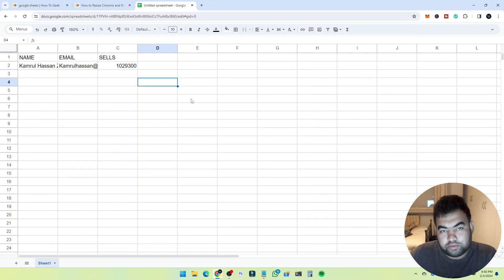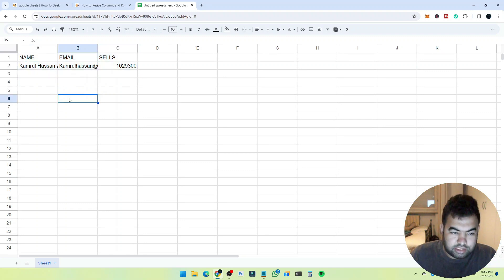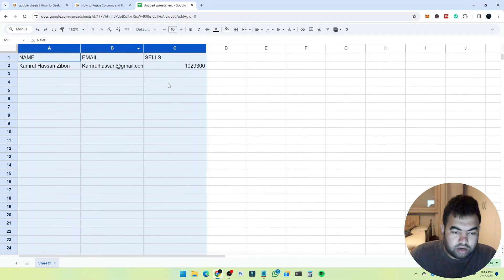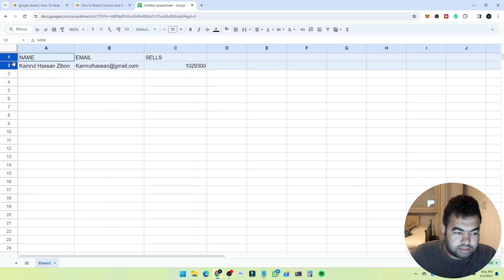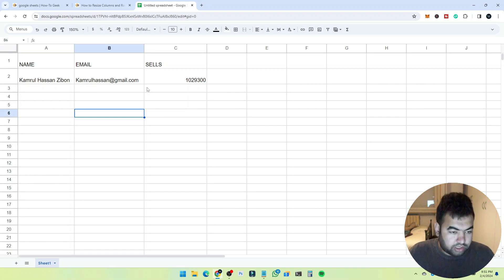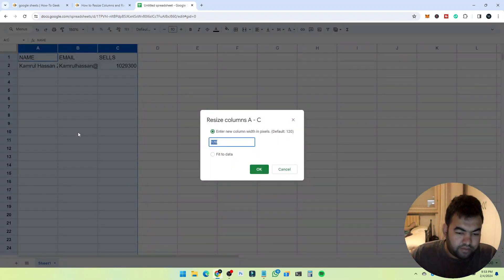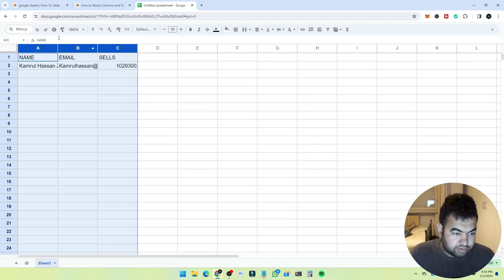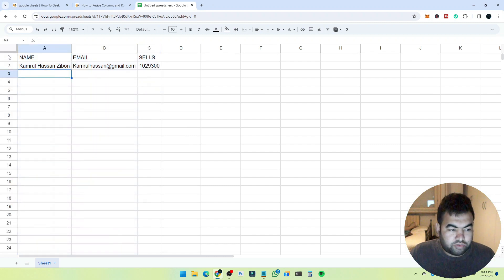How to Resize Columns and Rows in Google Sheets 2025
Learn the quick and easy way to resize columns and rows in Google Sheets.

In this concise tutorial, we'll show you how to effortlessly adjust the size of columns and rows in Google Sheets, allowing you to organize your data with precision. Whether you're a beginner or an experienced user, mastering this fundamental skill will streamline your workflow and enhance your productivity. Join us as we demonstrate step-by-step instructions for resizing columns and rows in just 2 minutes.

Timestamps:

0:00 - Introduction to Resizing Columns and Rows
0:25 - Adjusting Column Width
0:55 - Resizing Rows Height
1:25 - Customizing Column and Row Sizes
1:50 - Tips for Efficient Formatting
2:05 - Practical Examples and Use Cases